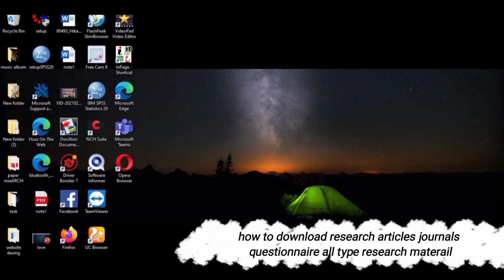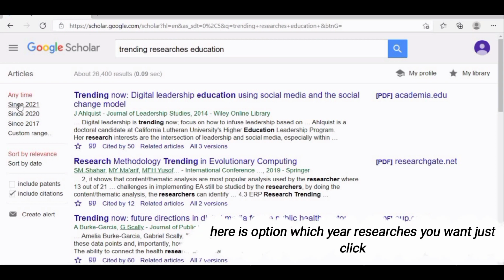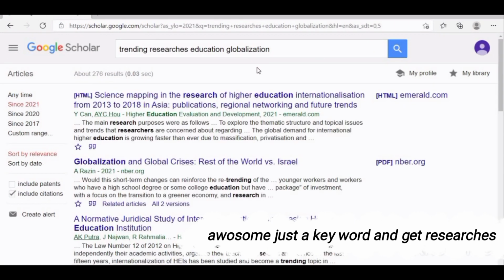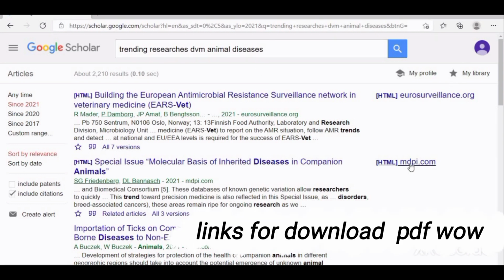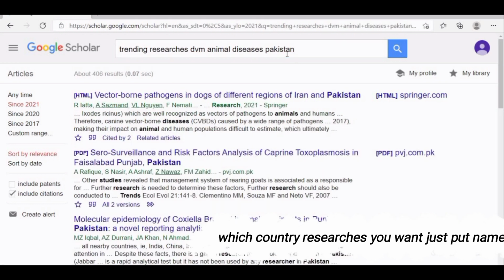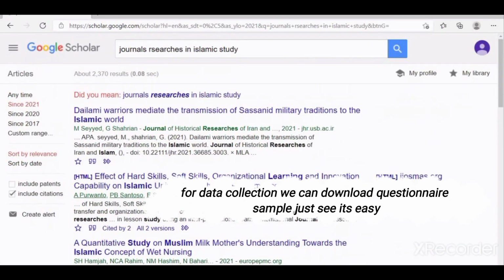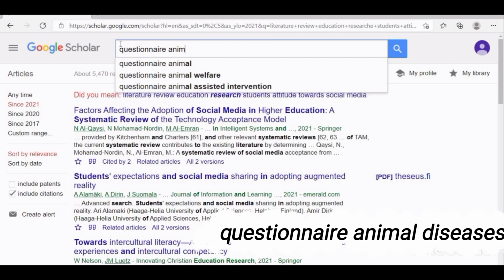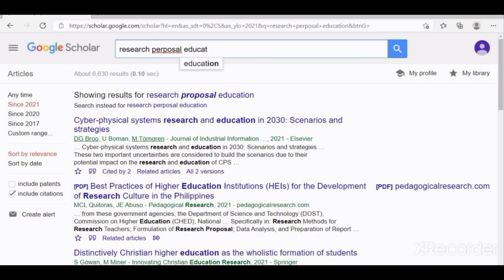New Ringtone 2021|Love Ringtone|Best Ringtones|Hindi Ringtones|Mobile Ringtone| 10 Trending Ringtone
Hi all, welcome you on my channel edu messages. here you get poetry, quotes ,tips and techniques Thank you all
l Background Music
Instrument
Instrumental ringtone flute ringtone mp3 New Tik-Tok famous ringtone mp3 Mobile Ringtones 2020.